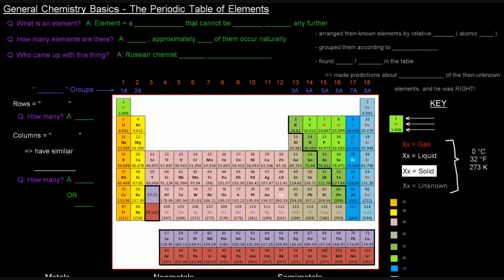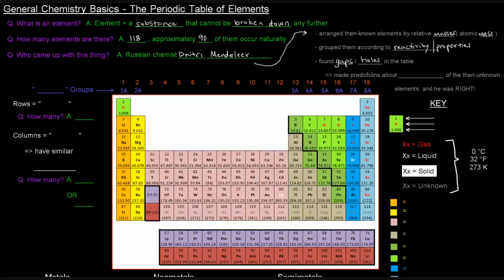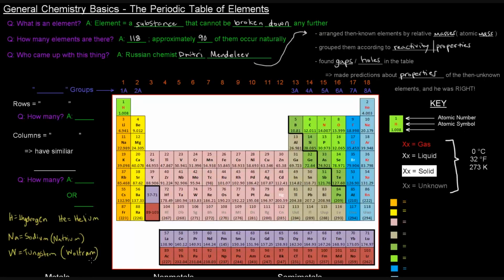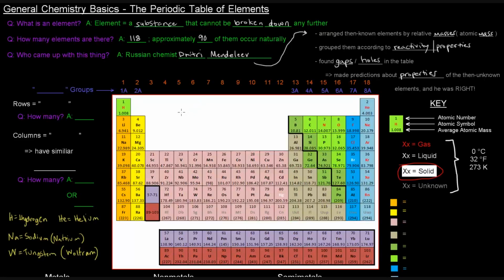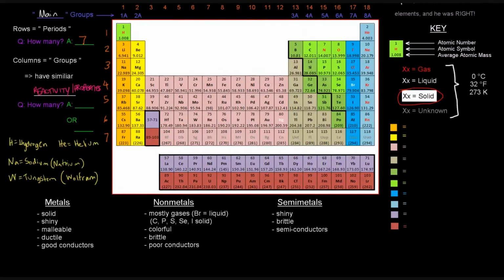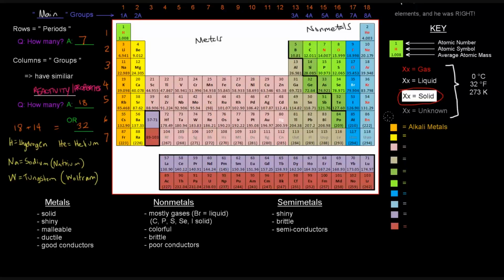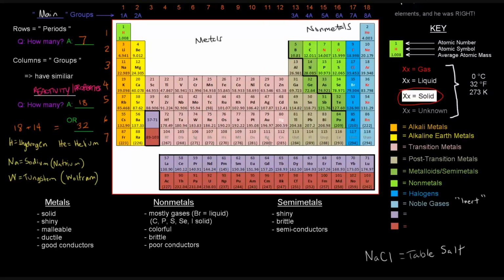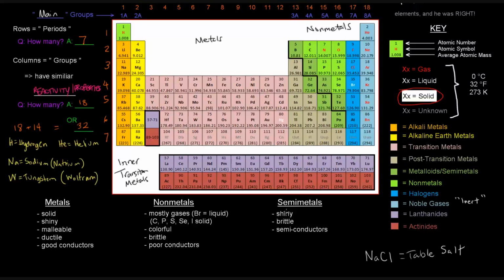General Chemistry Basics (Part 9 of 10) - The Periodic Table of Elements